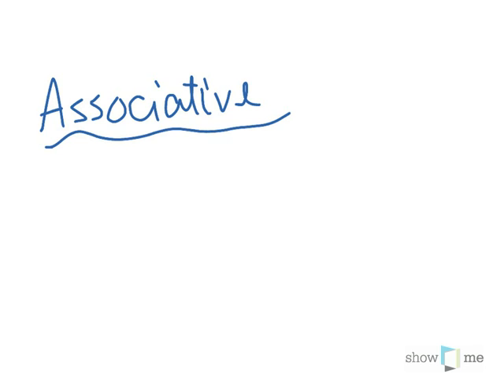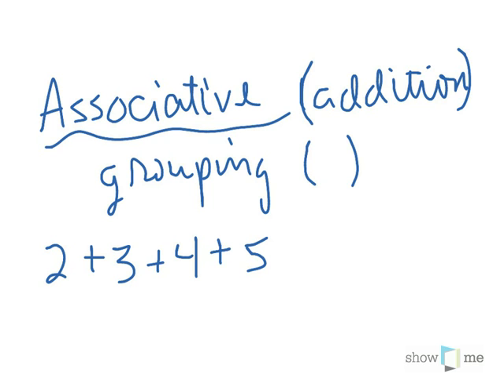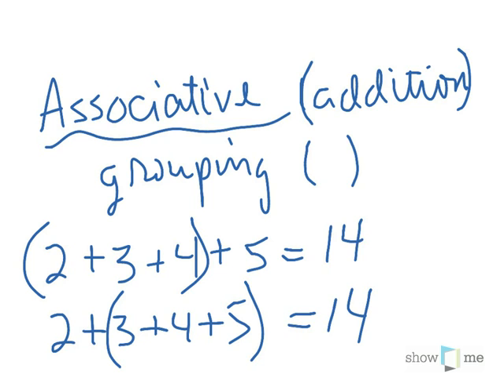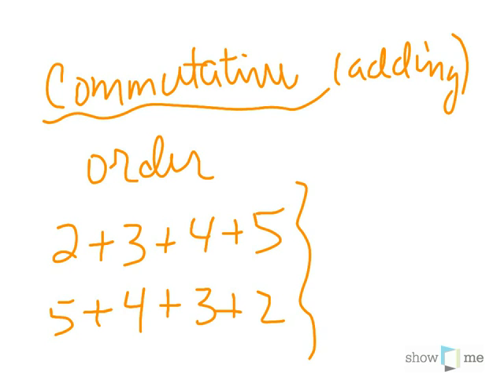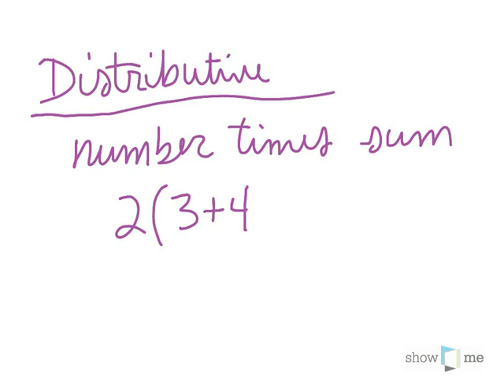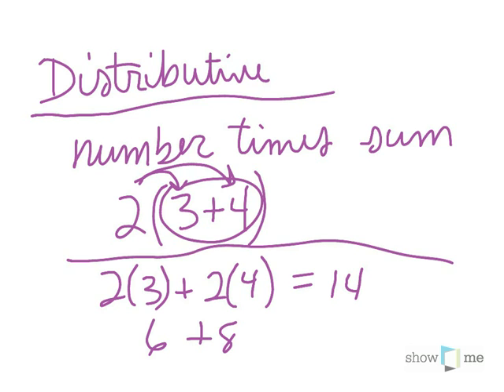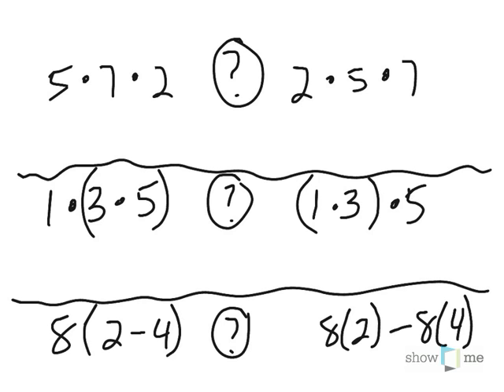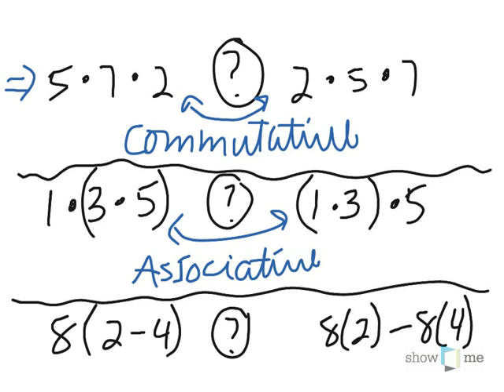Associate, Commutative, and Distributive Properties